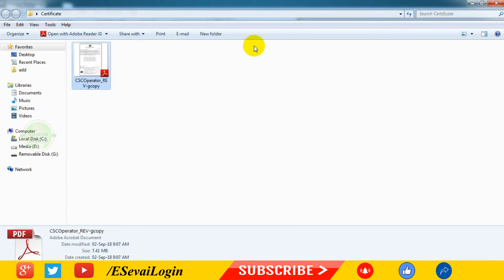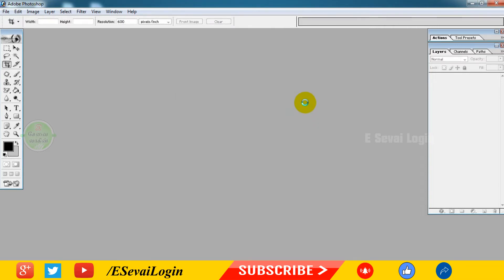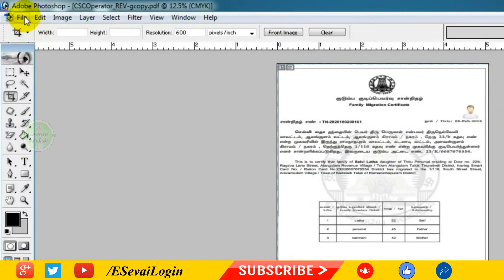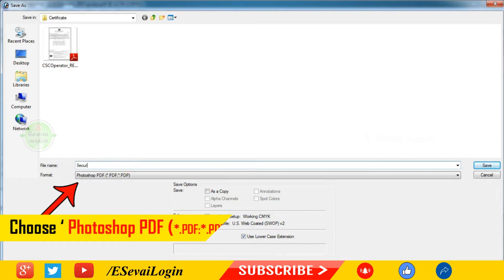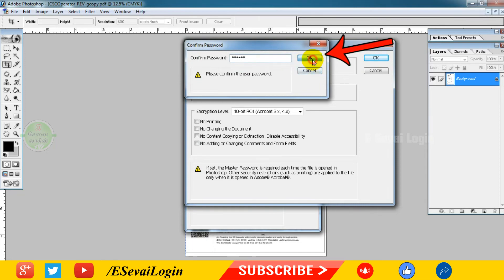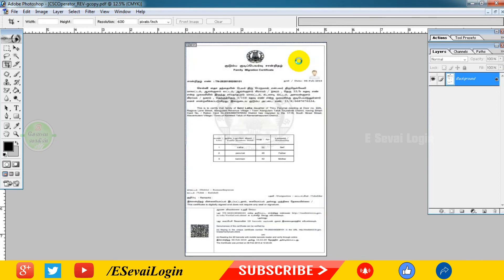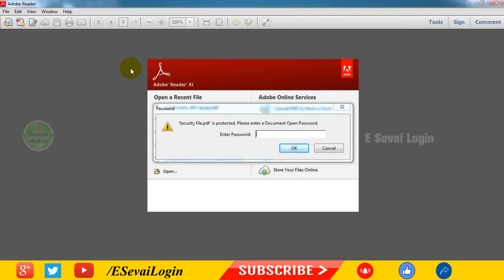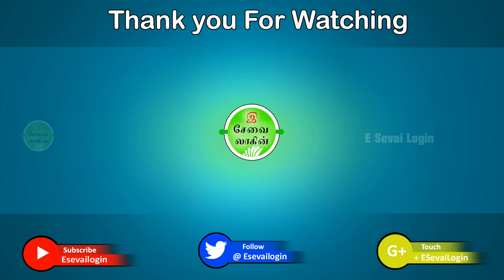How To Set Your PDF Document l Simple Method